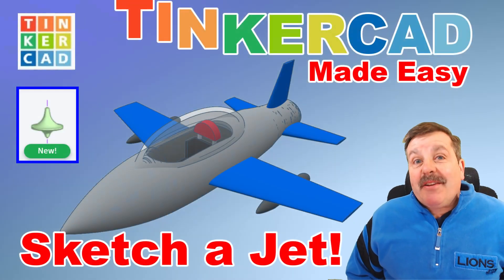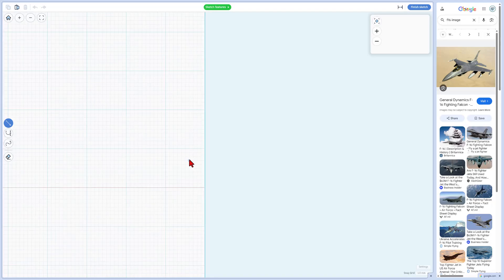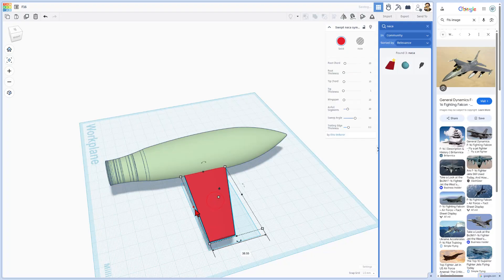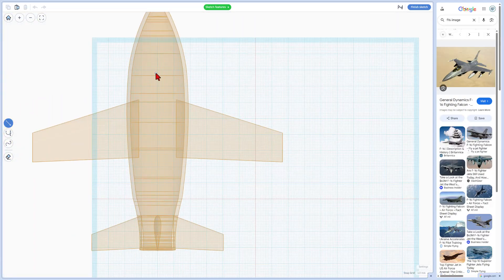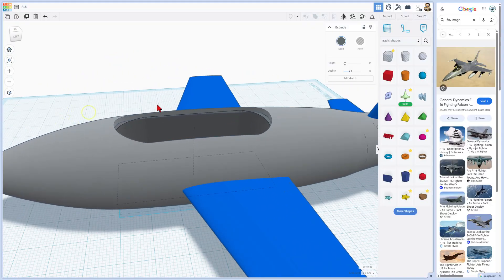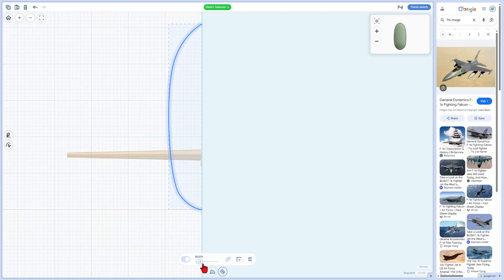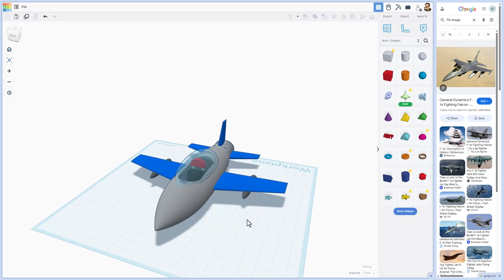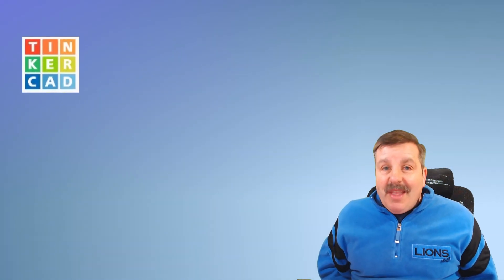A Tinkercad Sketch Revolve Jet & Chrome Split Tab Skills Too!💯🔥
A Tinkercad Sketch Revolve Jet & Chrome Split Tab Skills Too!💯🔥 Slick techniques to have a reference design visible while you create. I show you how to make a jet... what will you decide to create? Have a glorious day and keep Tinkering!